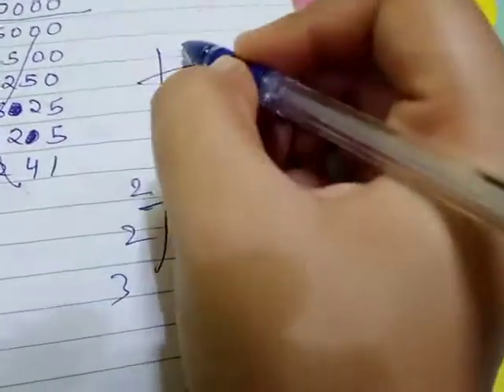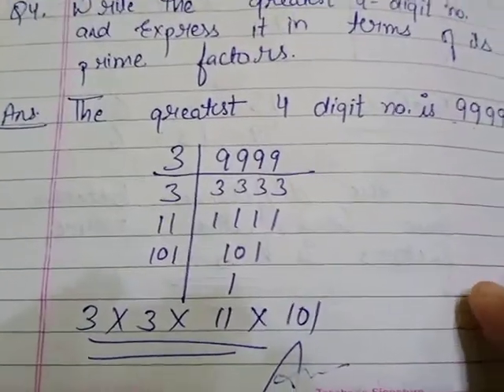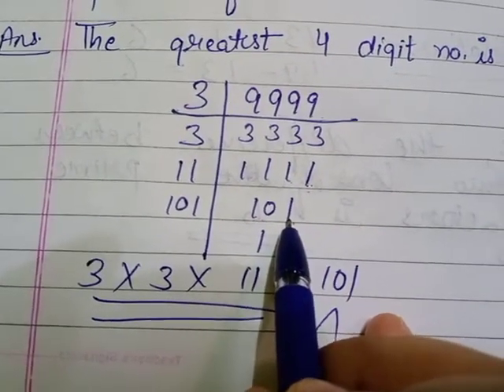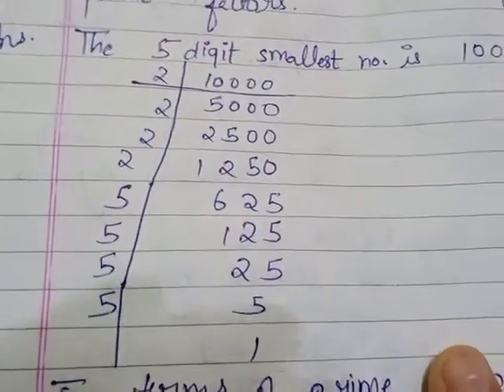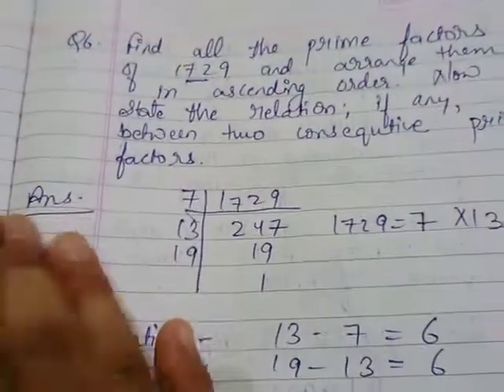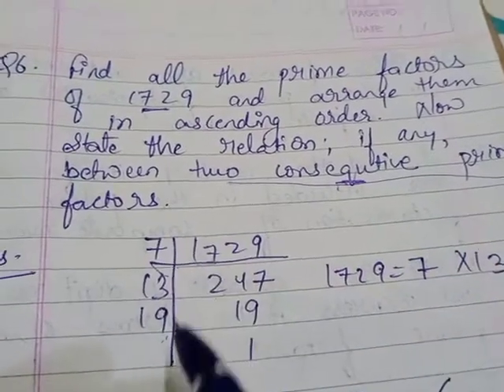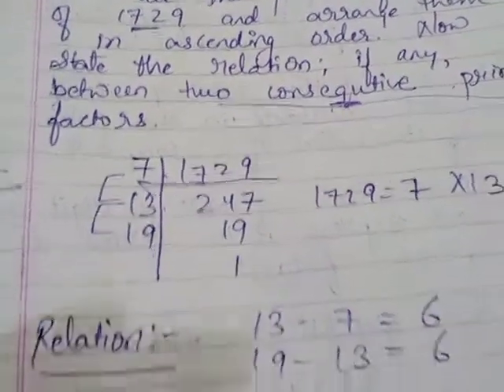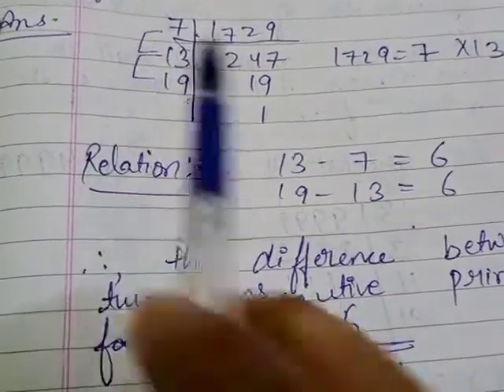May 25, 2020